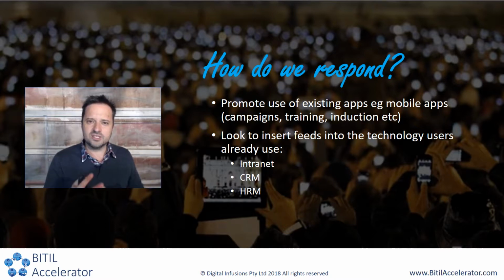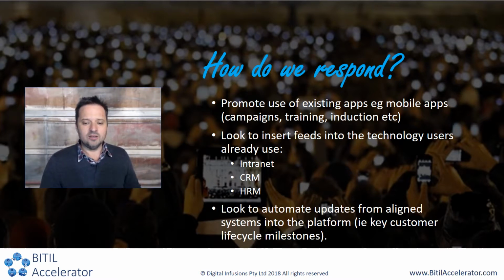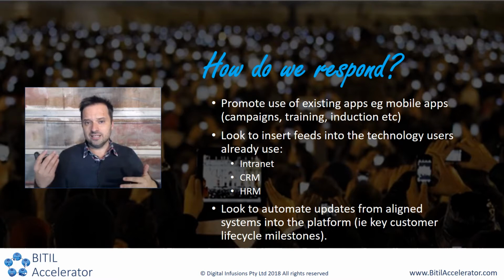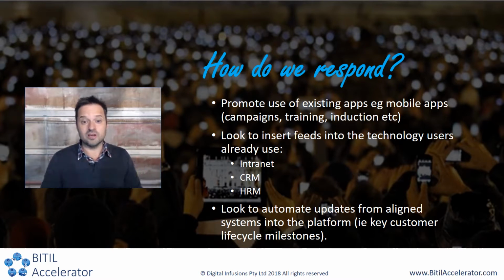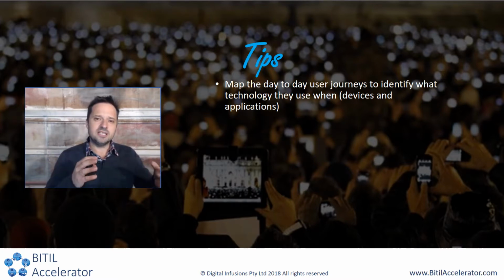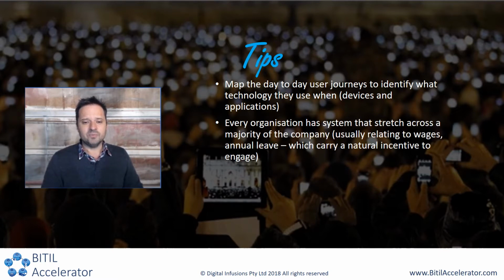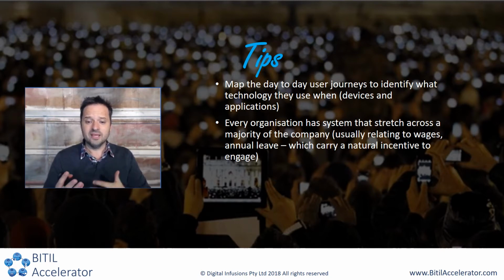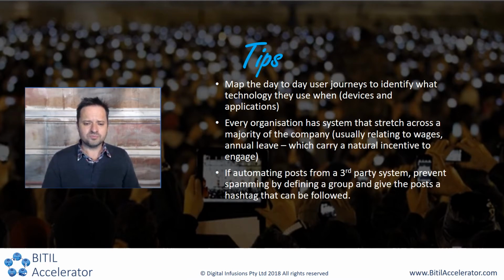Integration: Virtual spaces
In this video we explore what good integration looks like, the impact of not getting it right and the actions you can take to provide a seamless experience for our end users.